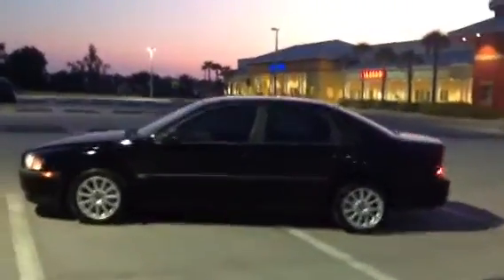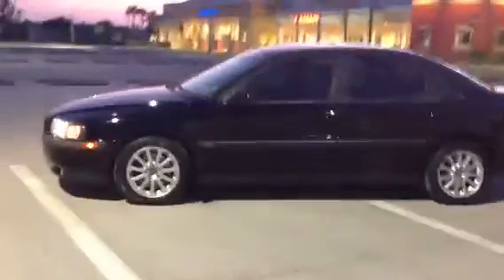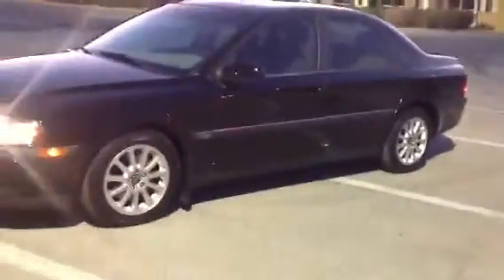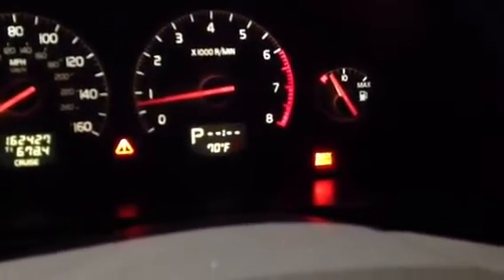1999 Volvo S80 Test Drive Video Tour Starting and Driving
1999 Volvo S80 Test Drive Video Tour Starting and Driving